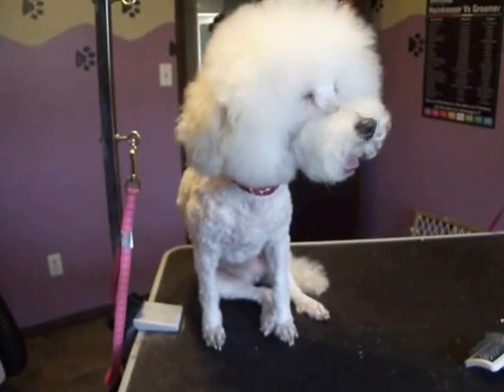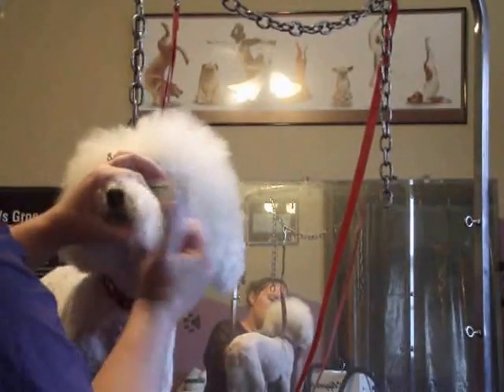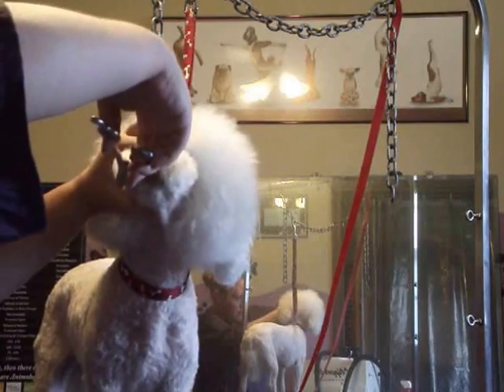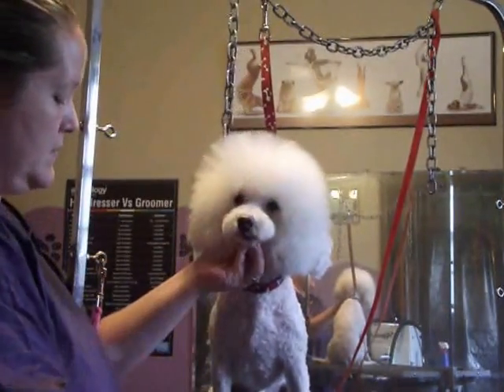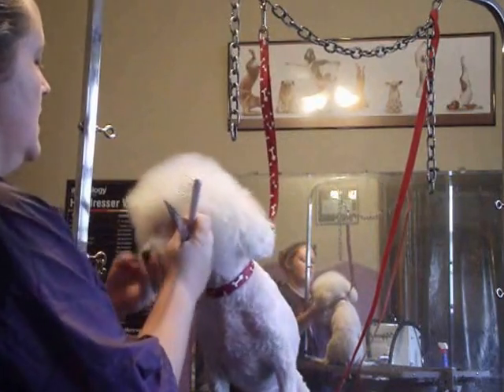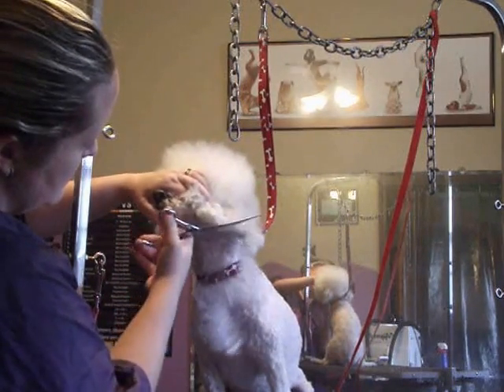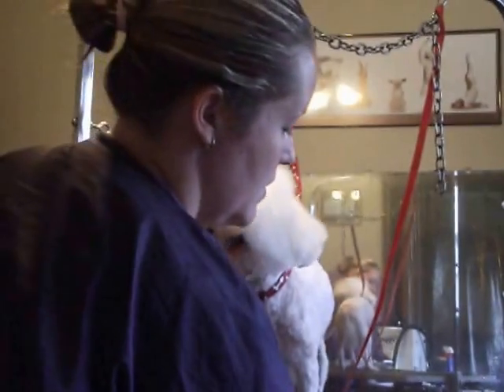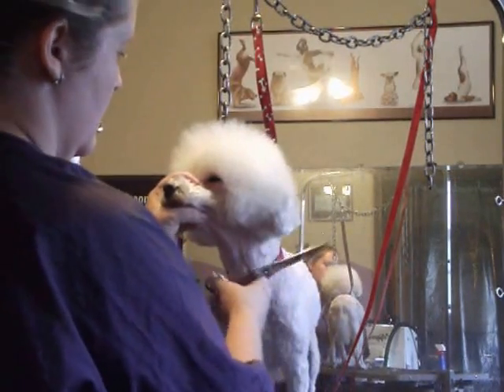My take on Asian style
I was not taught how to do this I just looked at a picture and did my best. Again sorry for the quality... still using old crummy camera. Still I hope you enjoy and can learn something from this video.